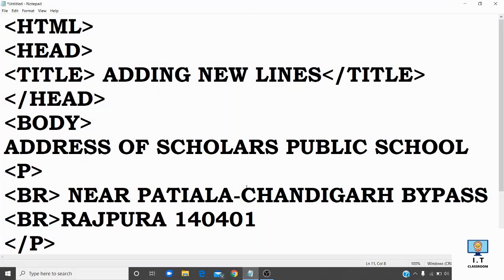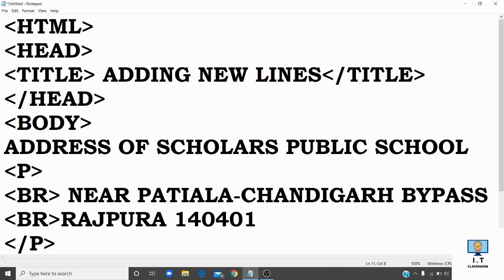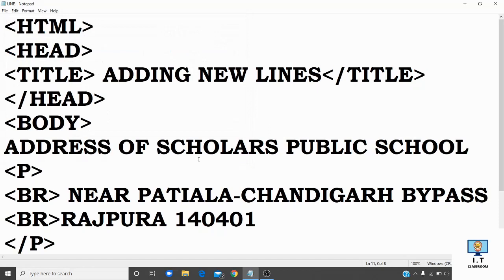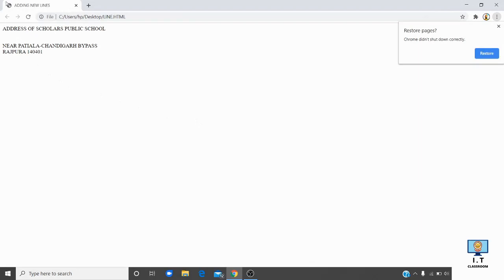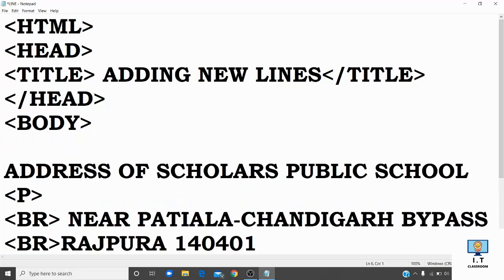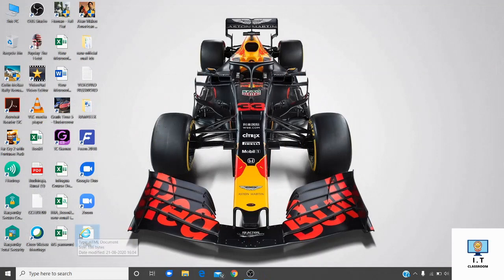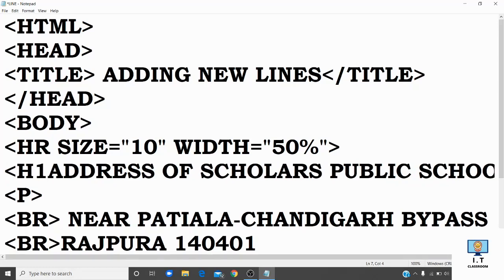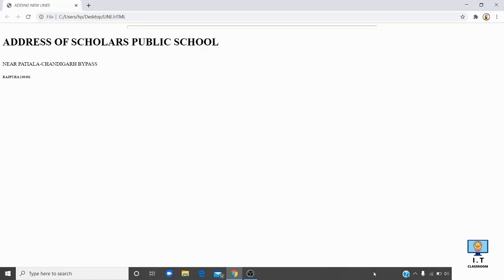MORE ON HTML (PART-3)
In this video you will learn more about the HTML tags and their use.